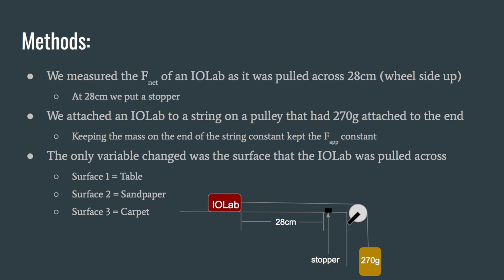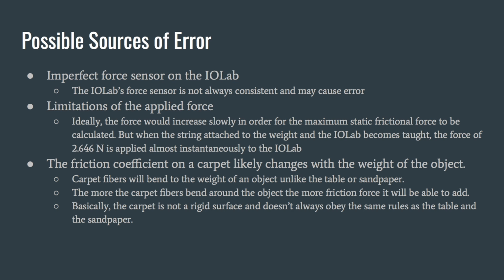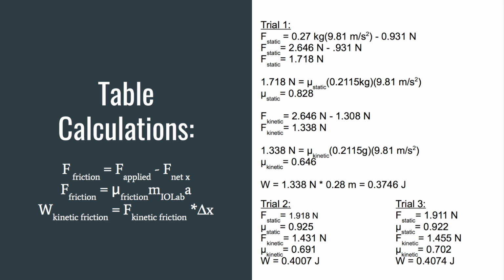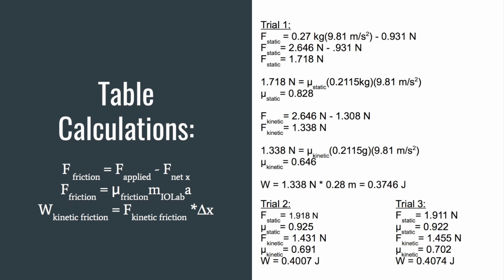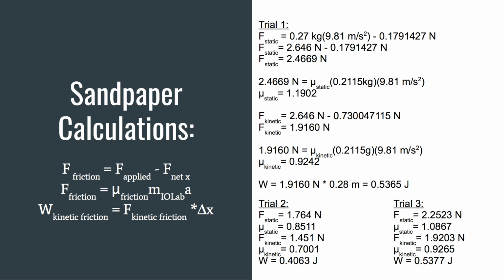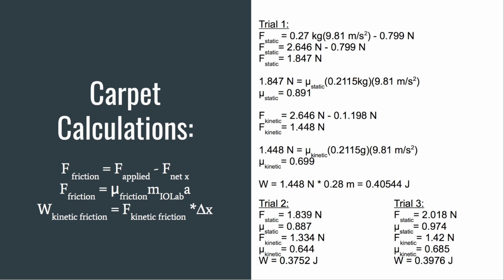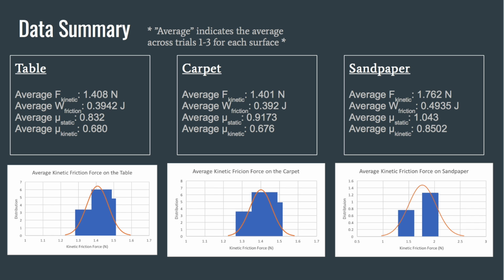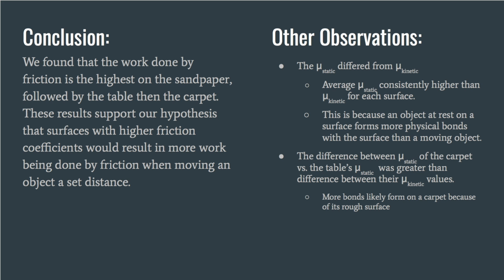Physics Lab 3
This video is the video lab report for lab 3